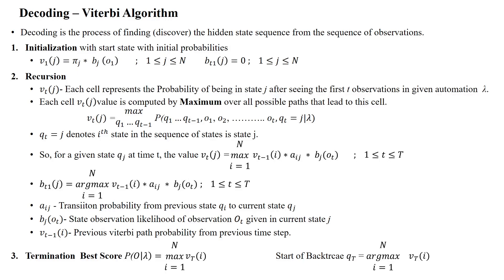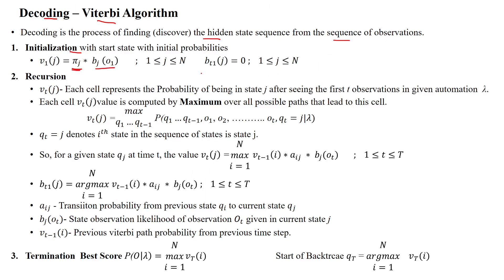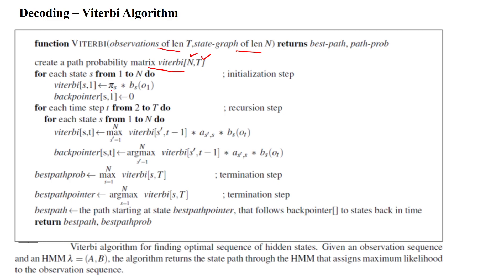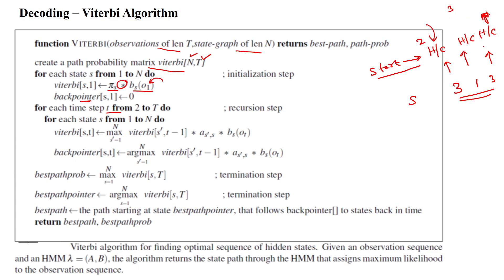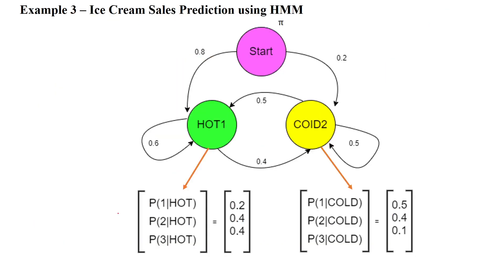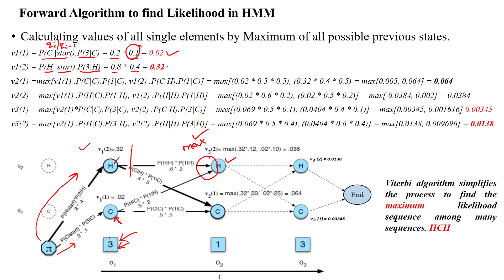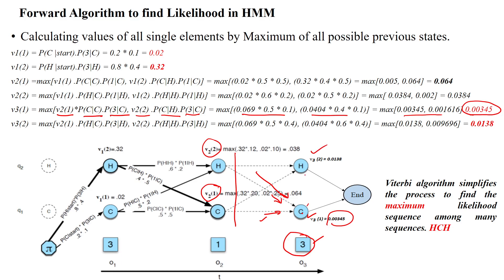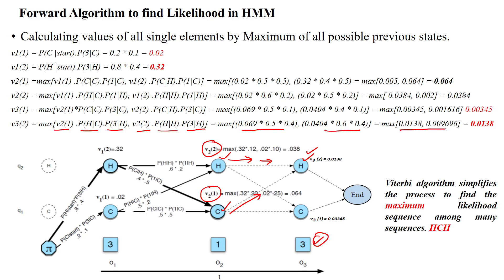114 Viterbi algorithm to find Maximum Likelihood states in HMM - Ice Cream Example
Viterbi algorithm to find Maximum Likelihood states in HMM - Ice Cream Example